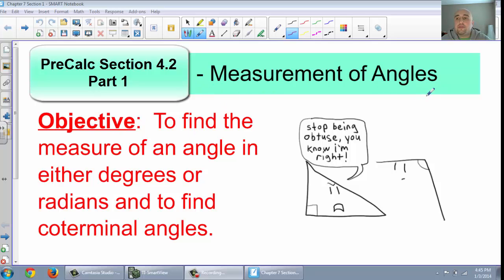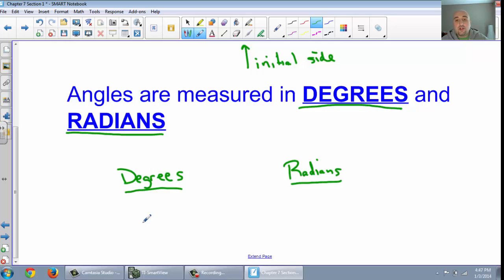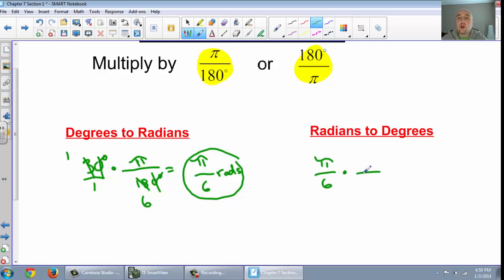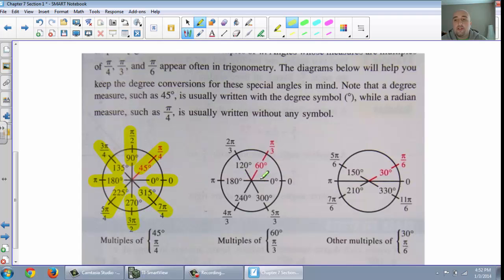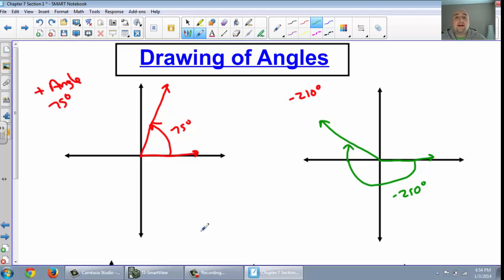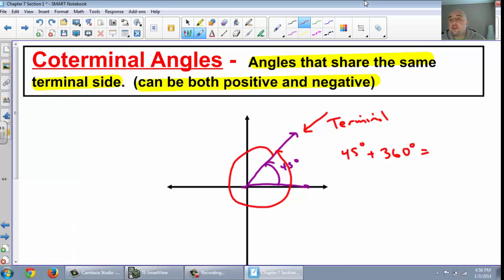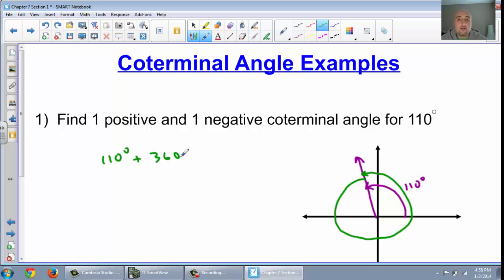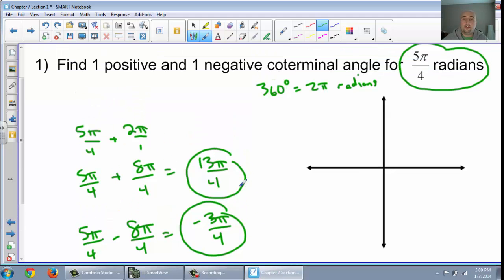PreCalc Section 4.2 part 1